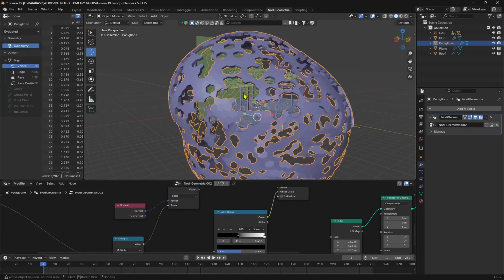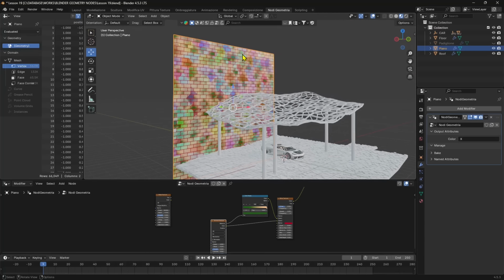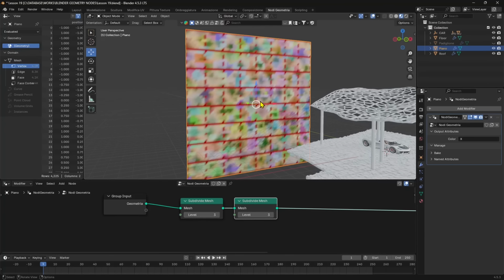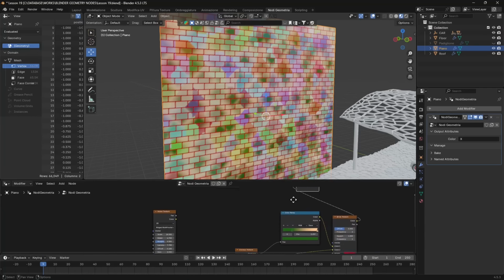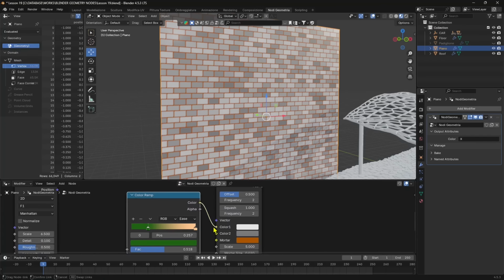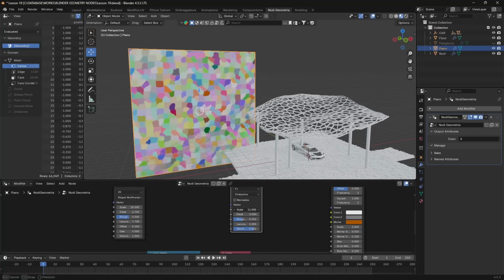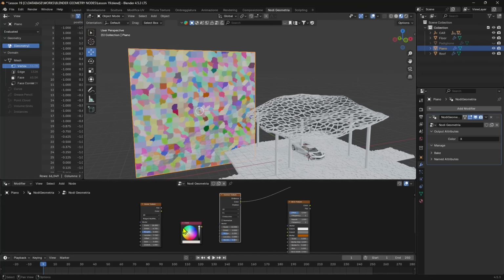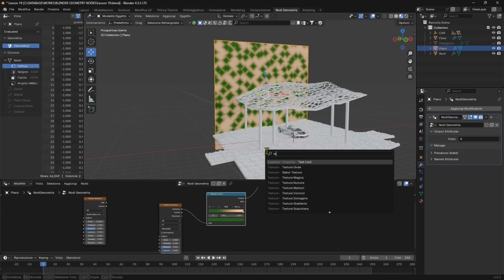GEOMETRY NODES - Lesson 20 - Modeling With Color, Ramp, Procedural Map, Texture, Pencil, Volume, VDB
Then just use the searchbar in the Homepage of the Channel and type: "NAME OF THE SOFTWARE" + FULL VIDEOCOURSE. You will find a Playlist with all the lessons. Attention, this is a shorter version of the lesson, for the full video (26 min)

Videocorso GEOMETRY NODES - Lesson 20 - Modeling With Color, Ramp, Procedural Map, Texture, Grease Pencil, Volume, Open VDB, Hair, Simulation